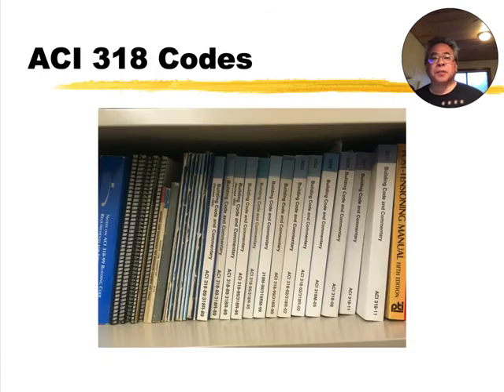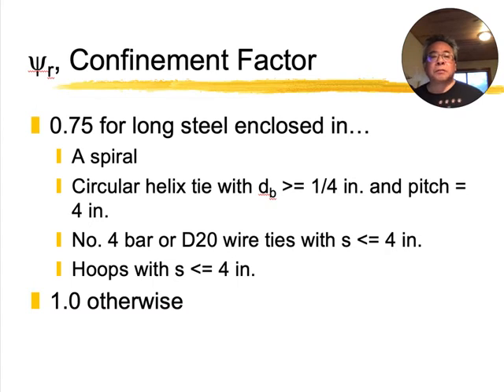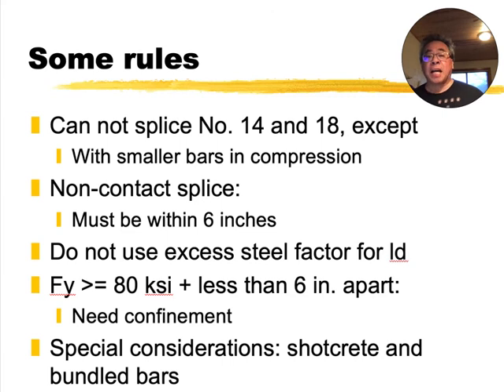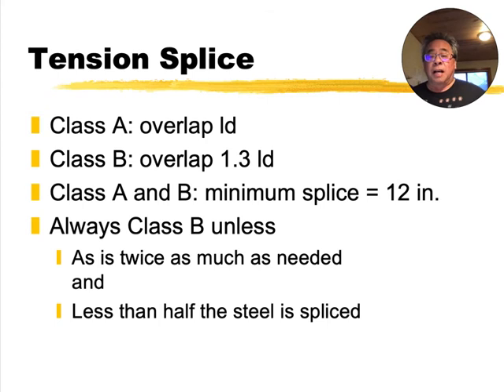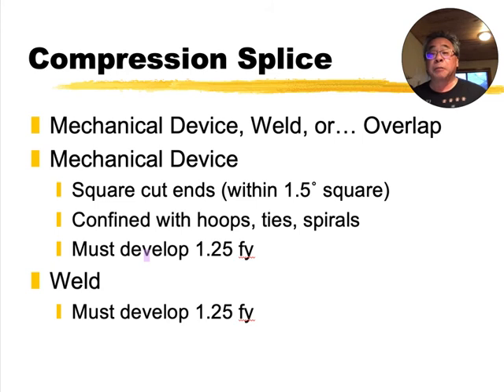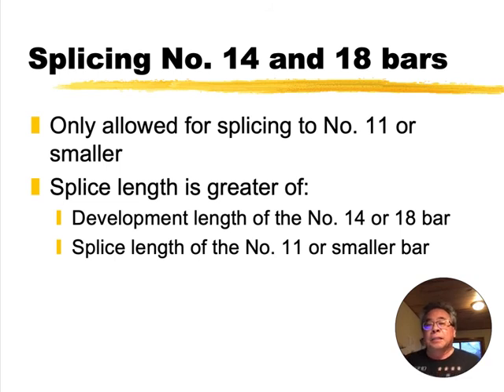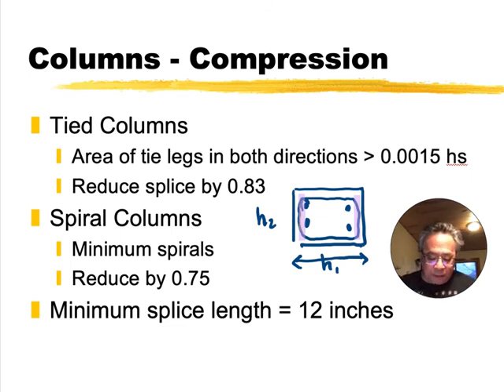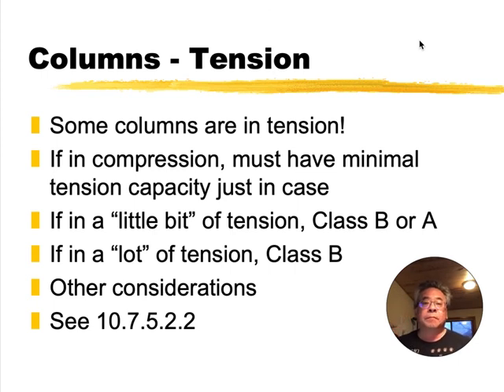07 Compression ld and splices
In this video I discuss the development length of bars in compression. Then I discuss how much to overlap bars you are splicing, in tension or compression.